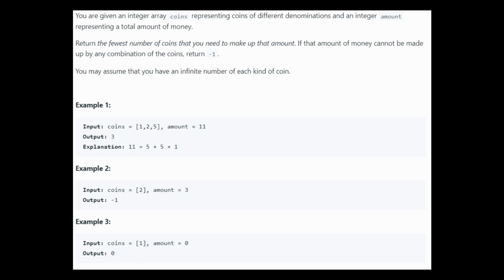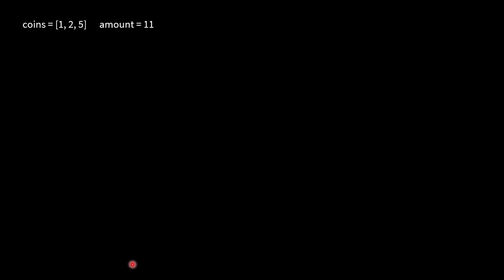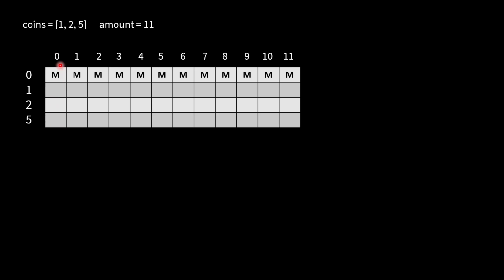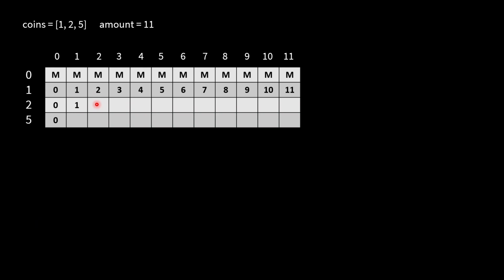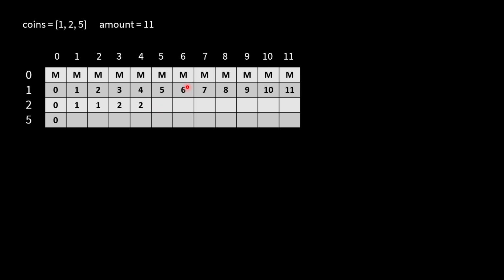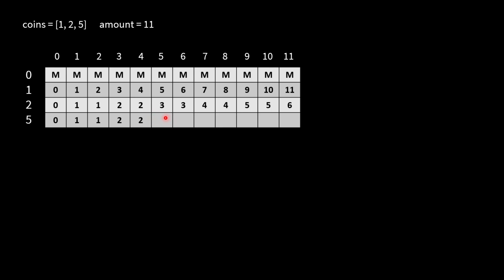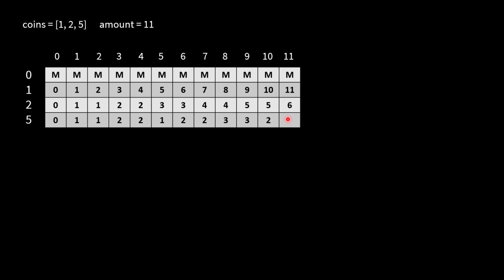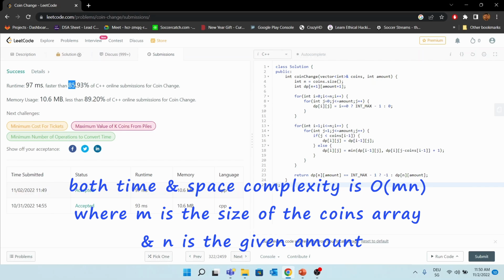Solving Coin Change Problem Using Dynamic Programming Approach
In this video I have tried to solve the coin change problem using dynamic programming approach. This video contains the following sections:
0:00 Introduction
0:12 Problem Statement
2:09 Solution Approach
14:13 C++ Implementation
14:50 Conclusion